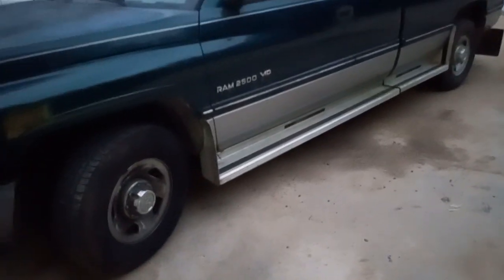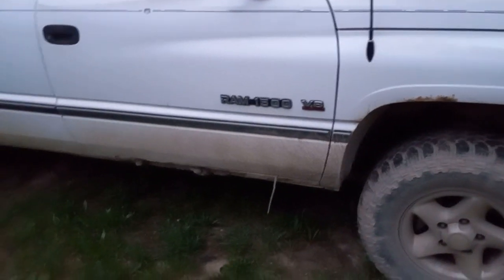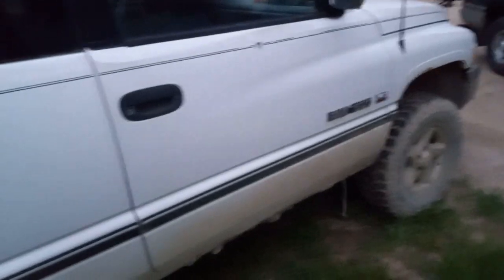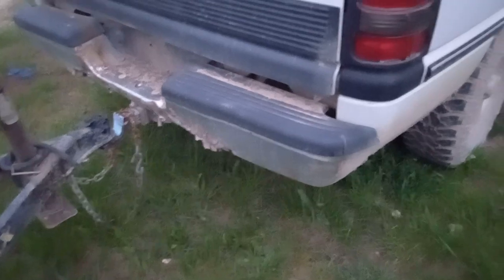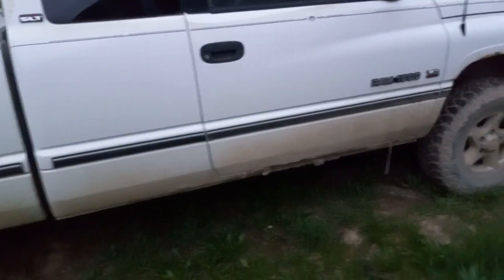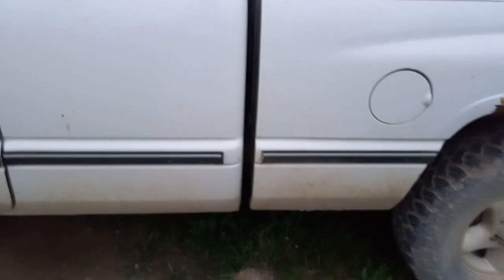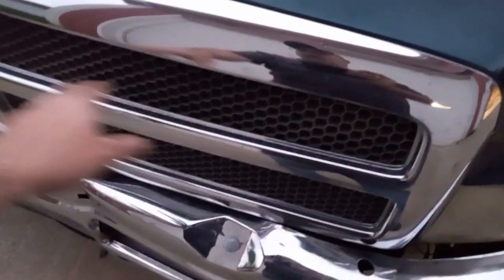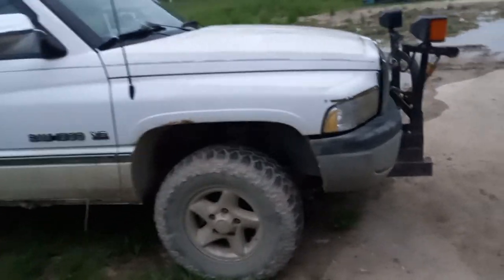the green goblin is on the road